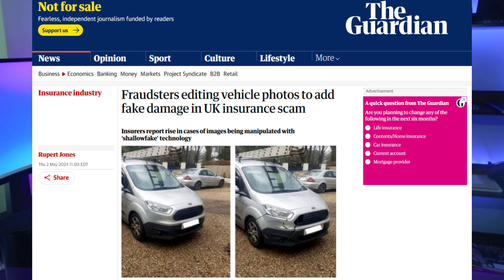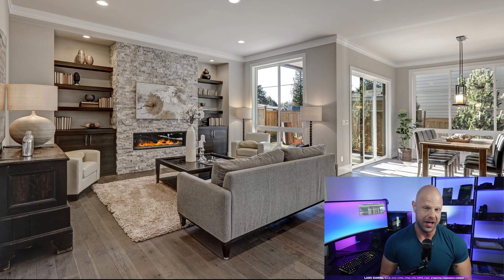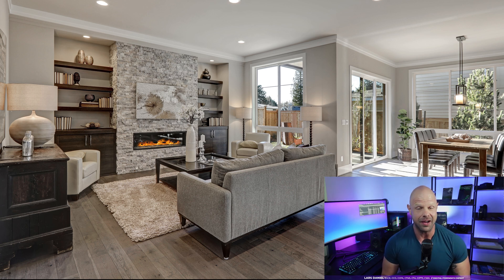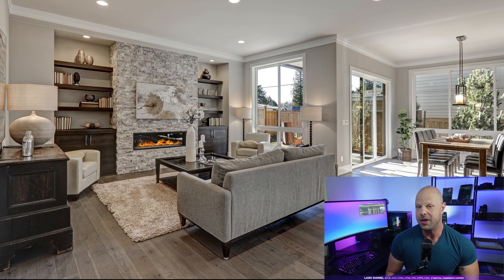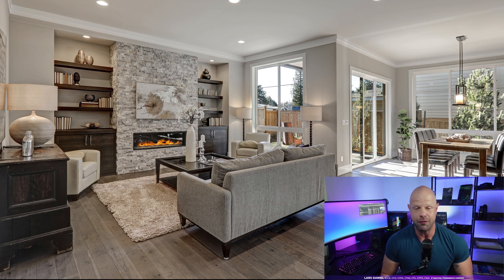Insurance Fraud: Making Fake Photos with AI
In this video, I make a deepfake "pre-loss" condition photo using adobe photoshop and their generativeai technology.

The insurance industry has seen a dramatic rise of fraudulent insurance claims based upon shallowfake and deepfake photos.

These photos are being used to modify pictures, for example, to make a vehicle look more damaged than it actually was in a photo before submitting it to the insurancecompany.

These photos can look extremely realistic and pose a serious problem for an insuranceadjuster trying to assess a claim. It also creates concerns for attorneys and litigation.

Toward the end of the video, I explain how digitalforensics is addressing these challenges.